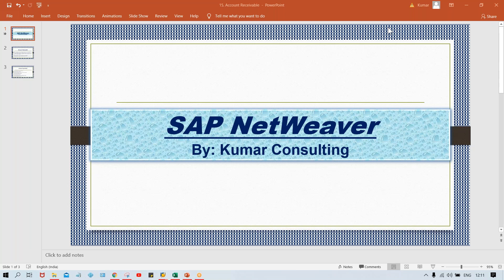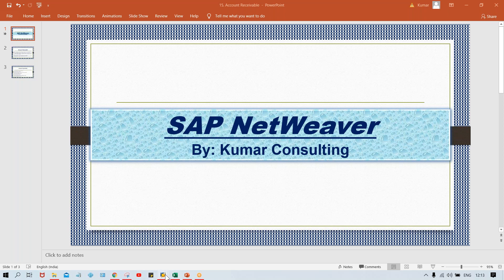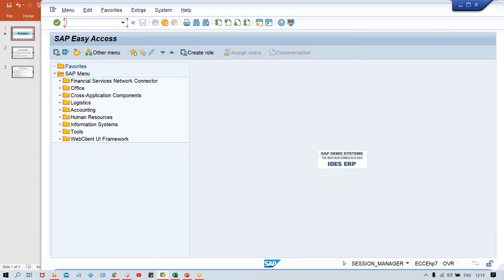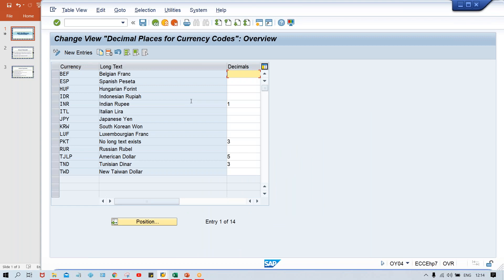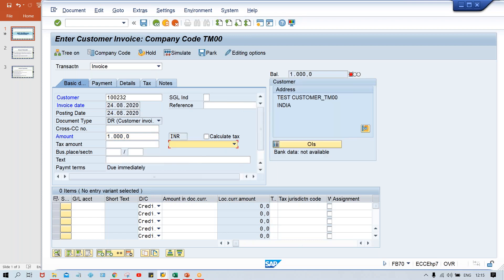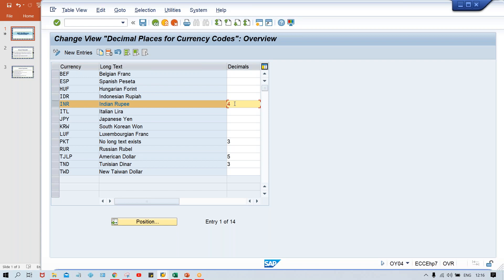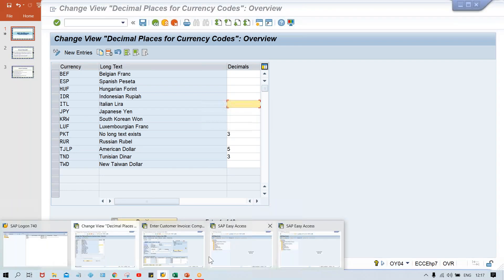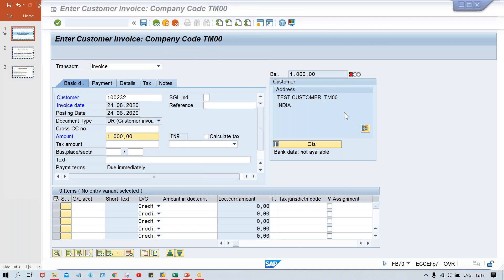Class 49 # Account Receivable 5 # Netweaver Decimal Place